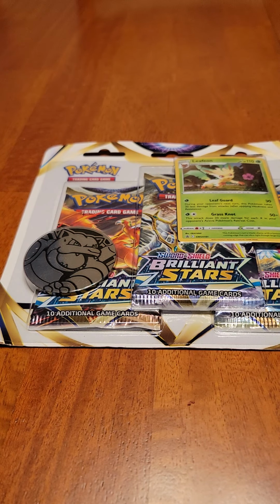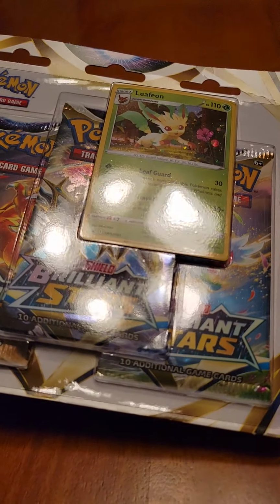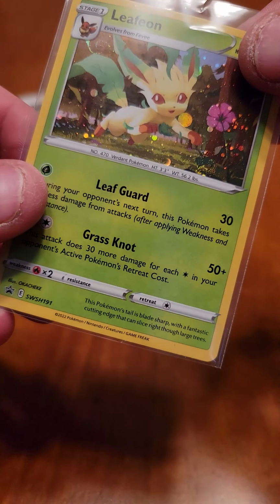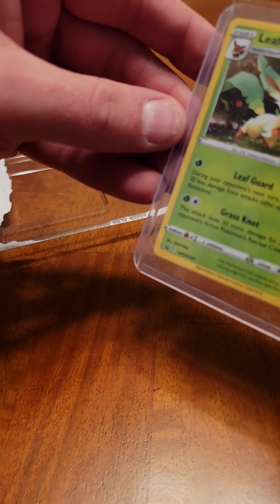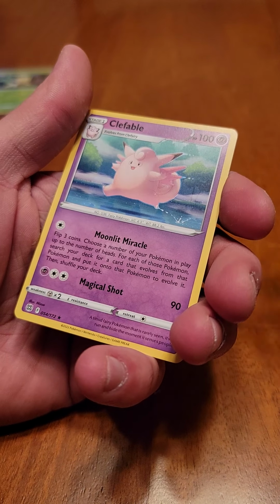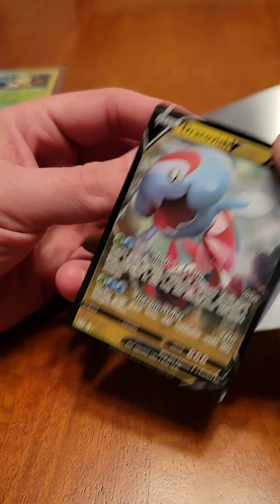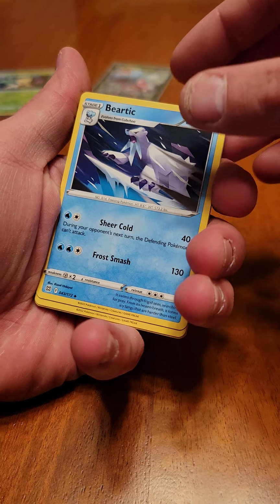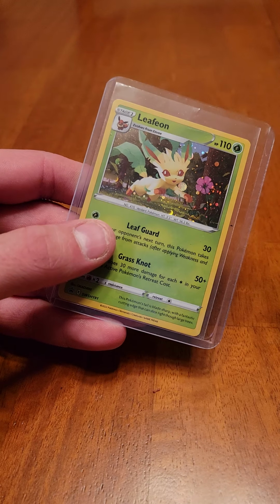pokemon brilliant stars!! triple pack with incredible double swirl leafeon promo 🔥 🔥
incredible find and extra hits